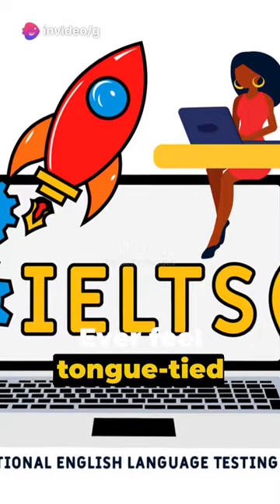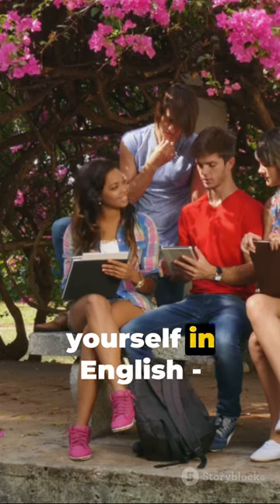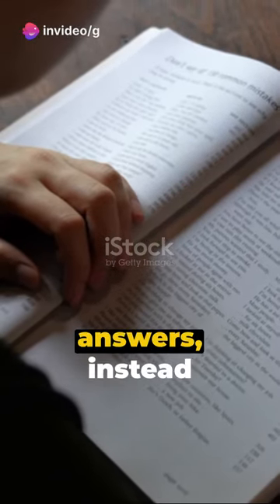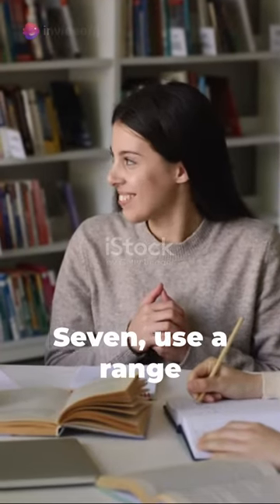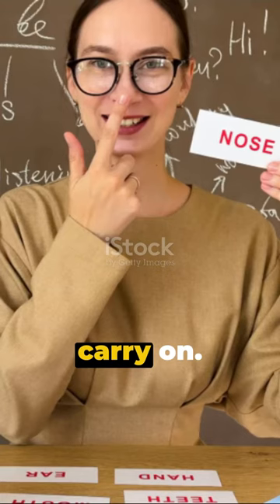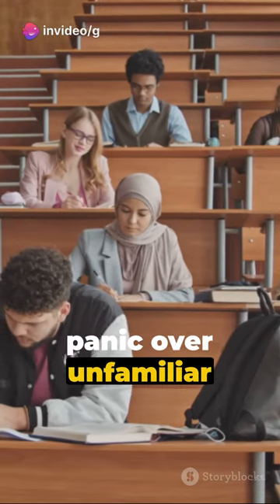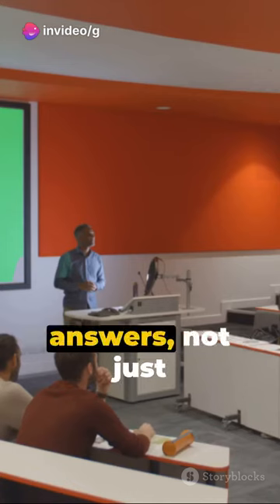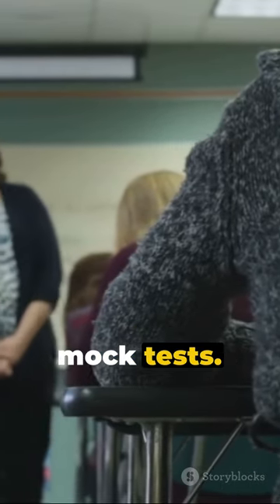IELTS SPEAKING TIPS